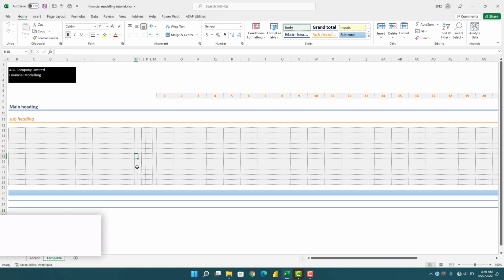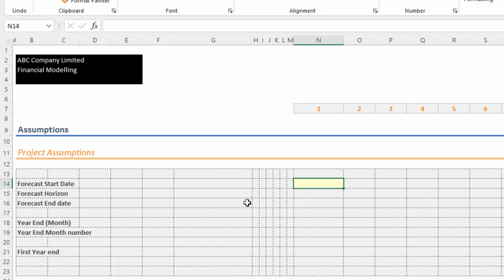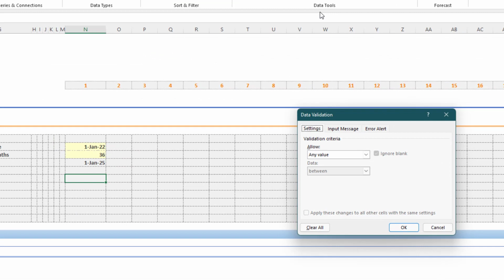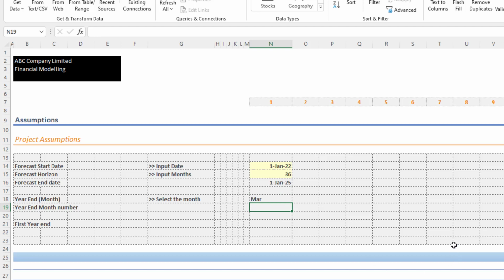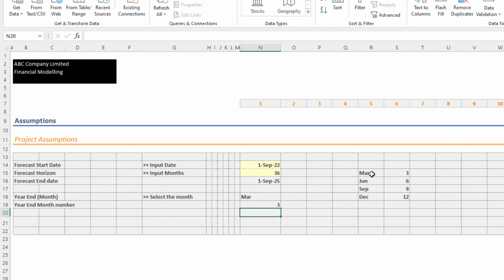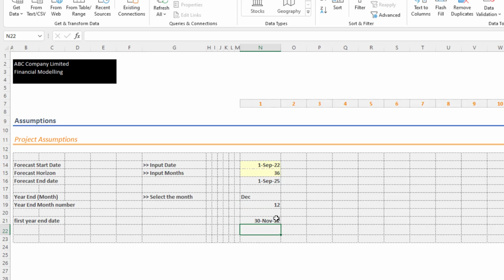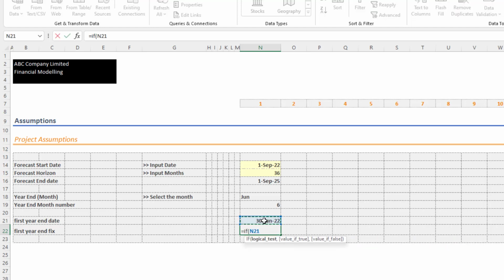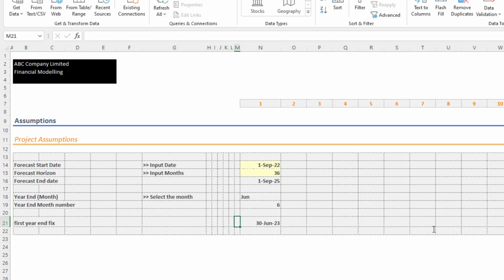Introduction to financial modelling (Project setup) Part-3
In this video course, we will learn to create a Discounted Cash Flow (DCF) and  three statement model linking the income statement, balance sheet, and cash flow statement into a dynamic financial model used for valuation (discounted cash flows, M&A models, LBOs etc.) as well as financial analysis (scenario analysis, sensitivity analysis )etc.

These bite sized  videos will be released on a weekly basis.